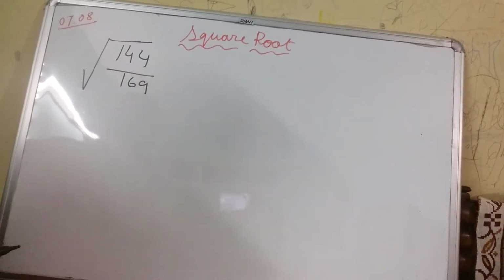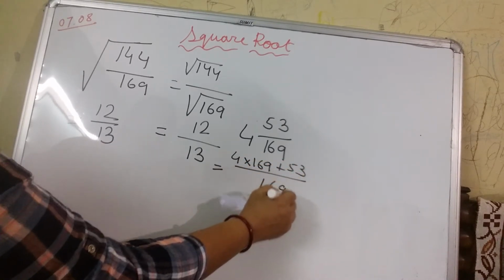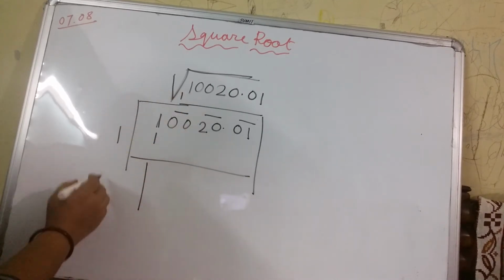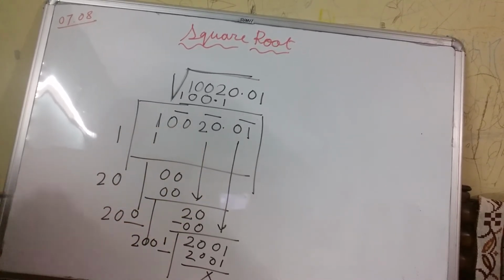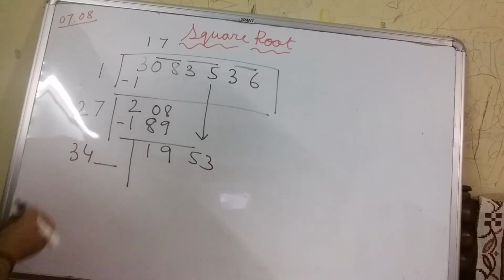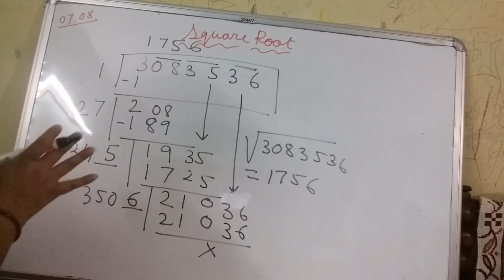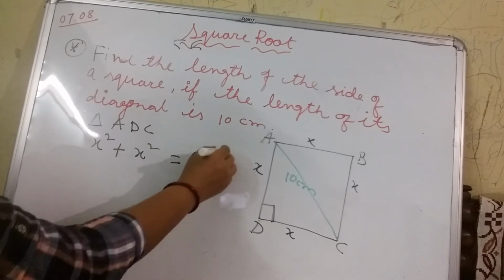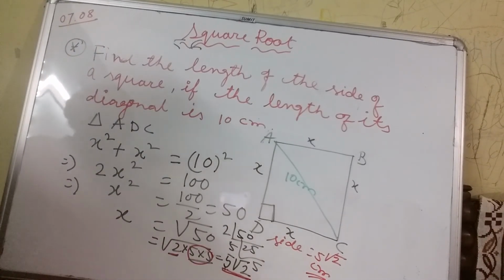Class-8: ch - 6 ( square and square root)